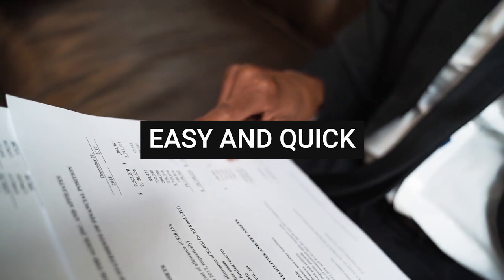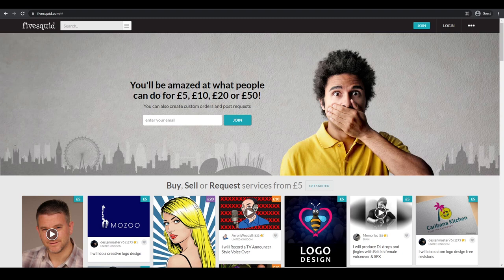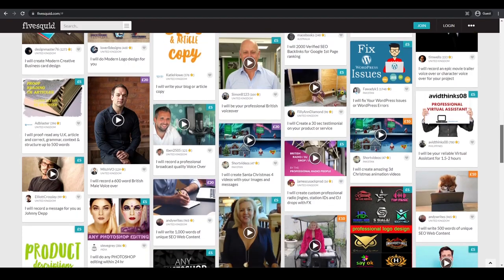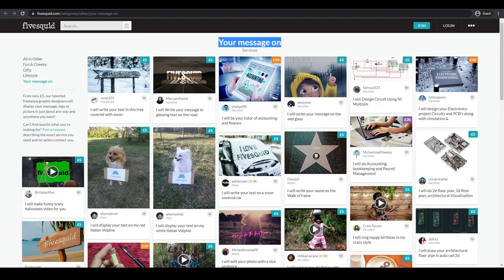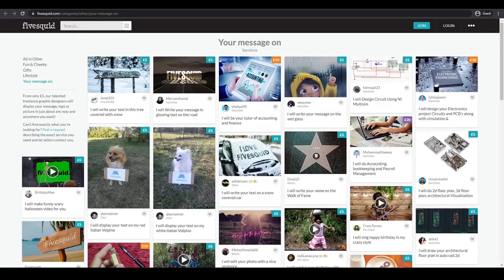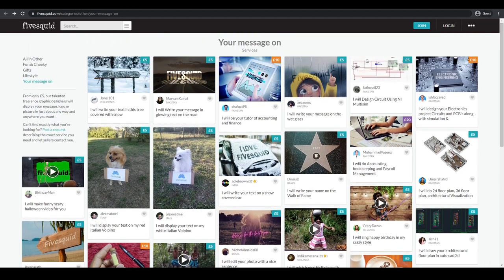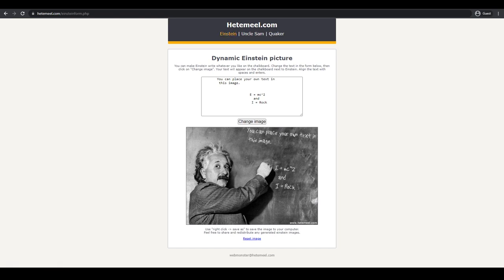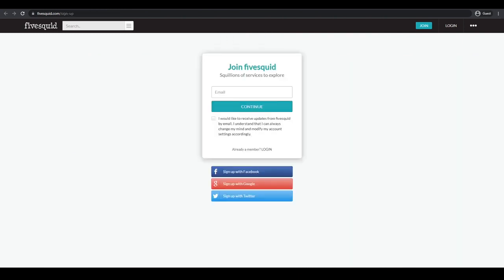Earn $5.20+ PayPal Money Every 10 Seconds Using New Strategy (Make Money Online) Earn PayPal Money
In this video, you get to see a way to make your first dollar online using a new strategy I teach in todays video to make money online 2022. To learn how to make money online watching videos and how to earn free paypal money instantly in minutes, be sure to stick around til the end for Bonus Tips!

🤯 Fastest Way to Earn $150+ Online PayPal 2022 (Make Money Online) Free PayPal Money 2022 |PayPal 2022 🔥

🤯 Get Paid $200 PayPal Money Watching YouTube Videos (Get Paid to Watch Videos) FREE PayPal Money 2022 🔥

🤯 Get Paid $500+ PayPal Money Online For Beginners With Strategy (Earn PayPal Money) Make Money Online 🔥

🤯 Make $750.26 Money Online Using Google Sheets (Easy Way To Make Money Online) Free PayPal Money 2022🔥

🤯 Top APPS To Earn $2,585 PayPal Money Monthly (FREE PayPal Money) Make Money Online Today Fast🔥

🤯 Make $480 A Day FREE PayPal Money 2022  (Make Money Online 2022) Earn PayPal Money Online | PayPal🔥

🤯 Get Paid $5 PayPal Money Online Every 10 Seconds (Make Money Online 2022)   Earn PayPal Money Online🔥

In this channel, we provide weekly step by step tutorials on how to earn free paypal money FAST and Easy! If you want the latest tips and methods on how to make paypal money online, be sure to subscribe and hit the notification bell so that you don't miss out on the latest updates!

Your personal results may be more, may be less or about the same based on your own personal drive, motivation, effort, individual abilities, economic conditions but most of all your ability to execute the skills learned.